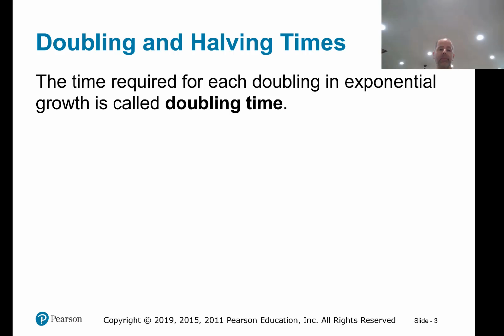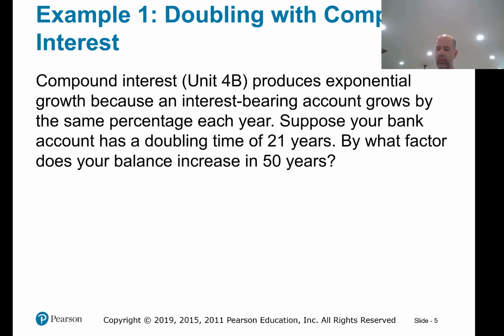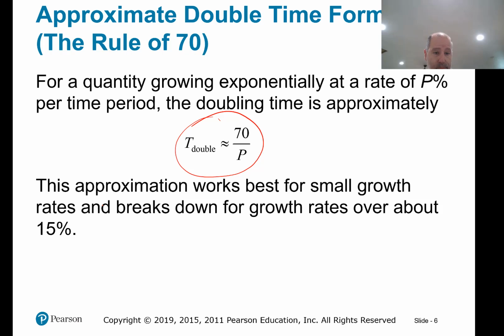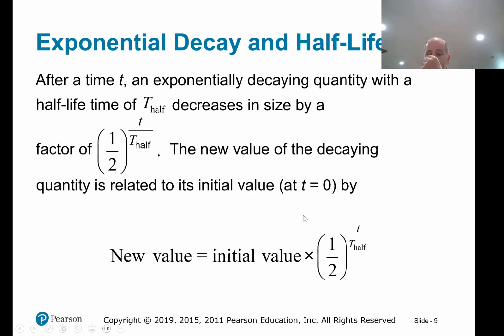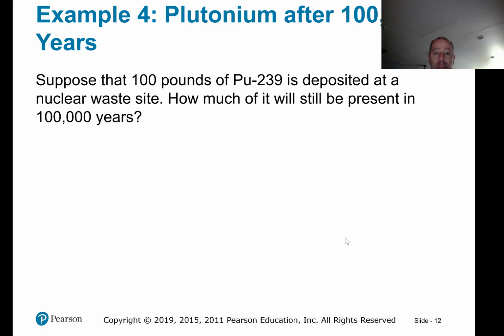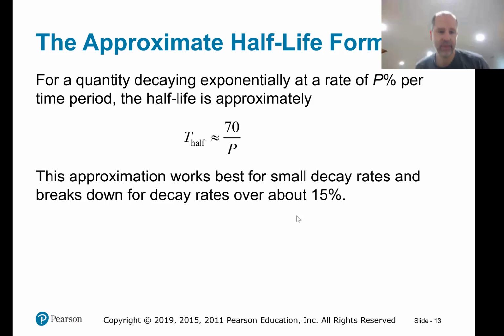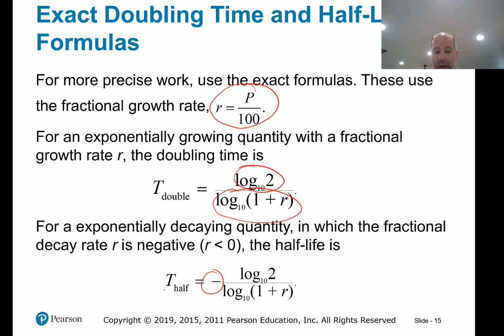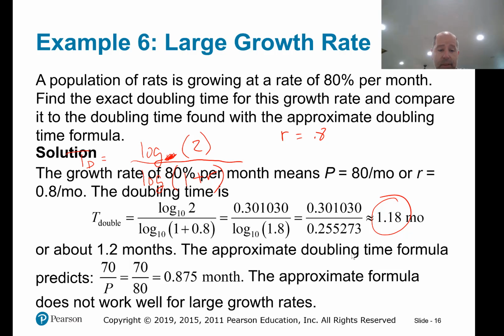MTH101 College Math 8B Doubling Time and Half Life